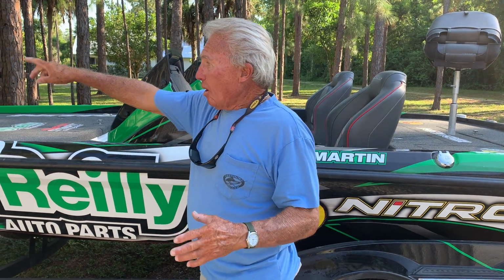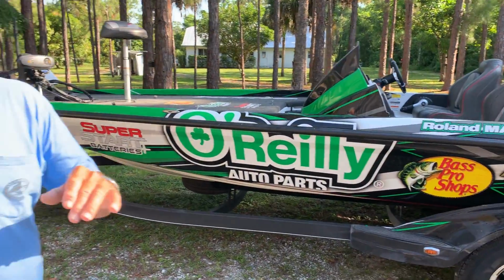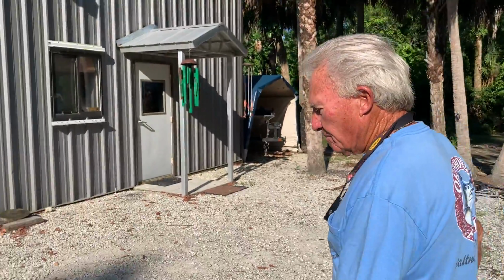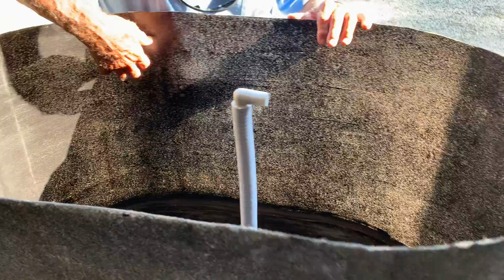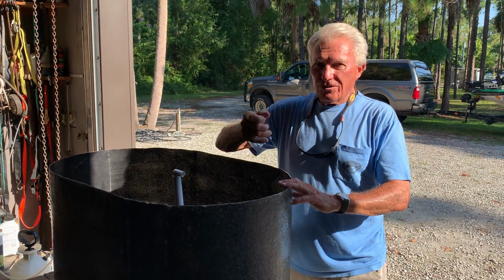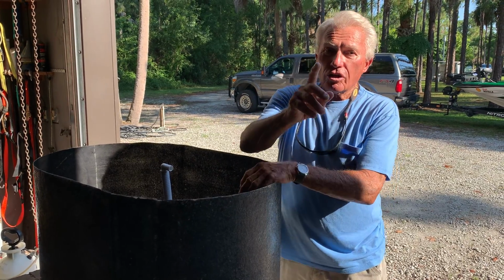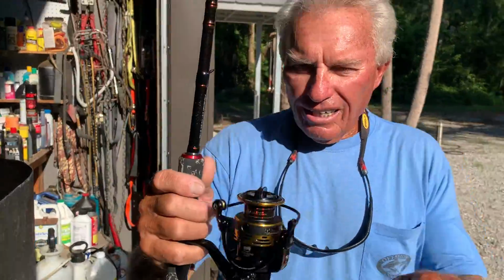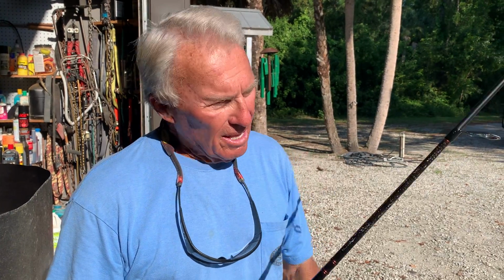What's Happening Roland?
This is the weekly update for June 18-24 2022! This week I've been working on boats and now my new truck and 20' Grizzly have just been wrapped and I'll pick them up in a couple of days. I'm also busy building a new 60 gallon insulated bait tank that will be perfect for the upcoming hot weather! My new Favorite Jack Hammer series spinning rods and reels just arrived and I'll get them ready for senko fishing. Because of all the afternoon thunder storms, moving water is the key to sow excellent bass fishing! Just 3 days ago we blistered  them and caught 105 bass with an 8.25 pounder and 25 another 5 pound class bass!